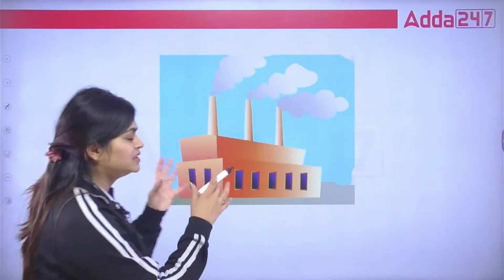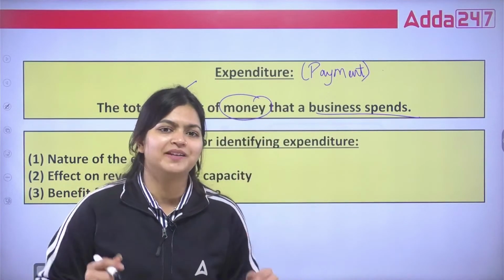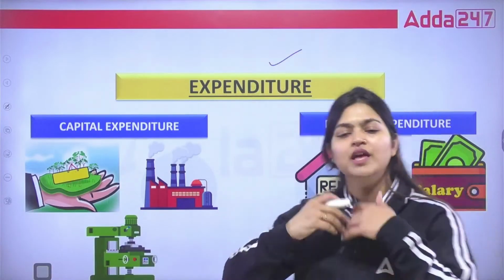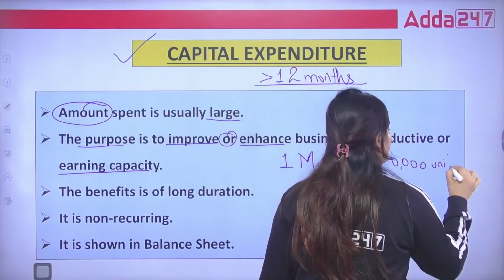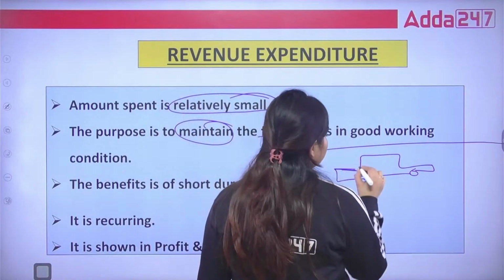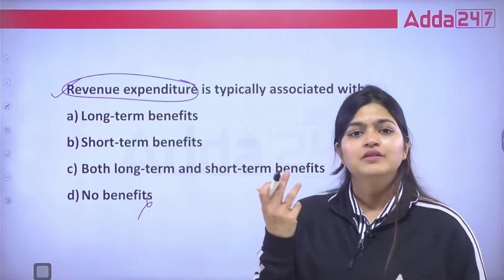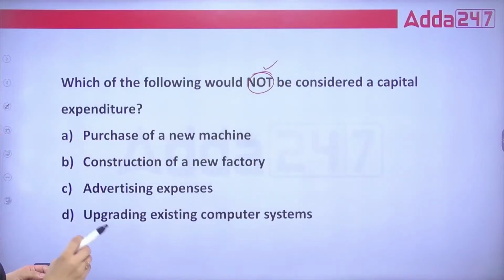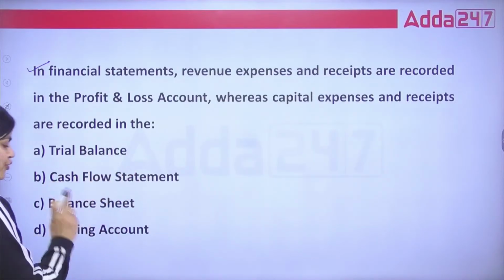JAIIB NOVEMBER 2025 | JAIIB AFM Module A | UNIT 7 Capital and Revenue Expenditure | By CA Aarti Mam